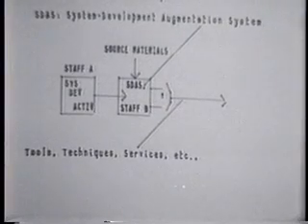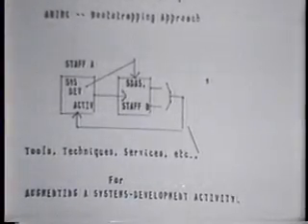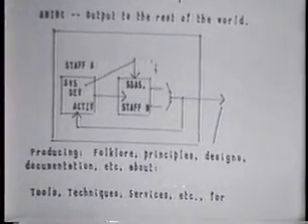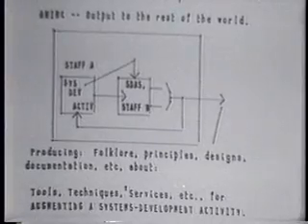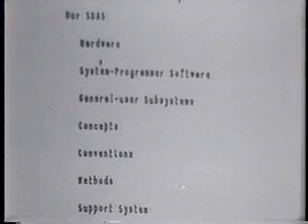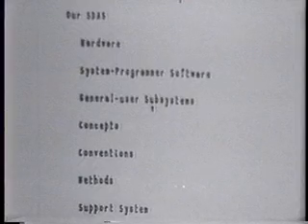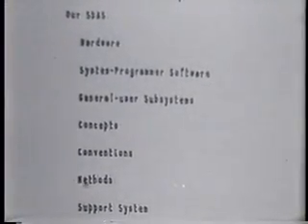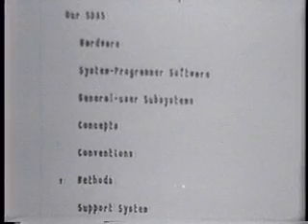1969 Engelbart Demo - ASIS Conference (1/3)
One year after his "Mother of All Demos", Doug Engelbart and his team present their work at the 32nd Annual Meeting of the American Society for Information Science (ASIS), in San Francisco, CA, October 1, 1969. Presented by Doug Engelbart and team members Dave Evans (DAE), Mimi Church (MSC), Bill Paxton (WHP), and Jim Norton (JCN). Audio/Video production by lead engineer Bill English (WKE). This live demo presentation, titled "Augmentation Systems and Information Science", was filmed on 3 reels.

From the video library of Doug Engelbart Institute XDOC repository item# XD301-1